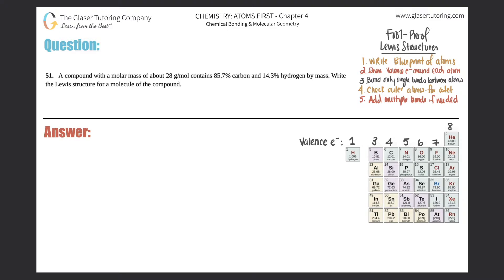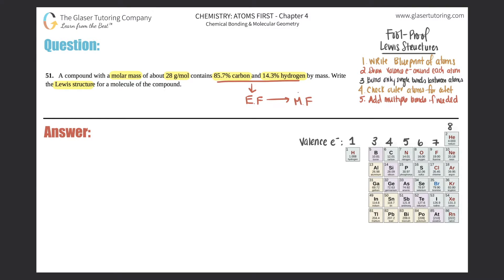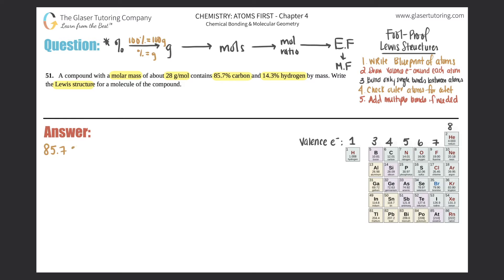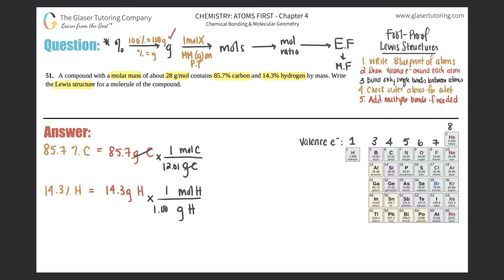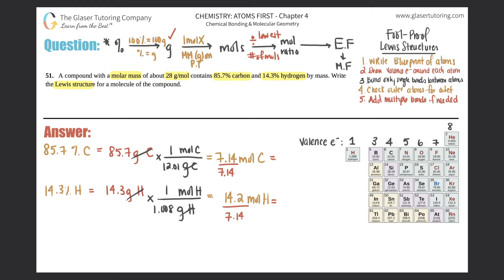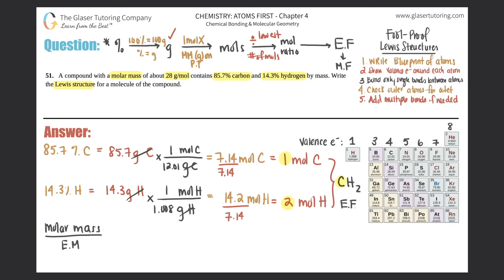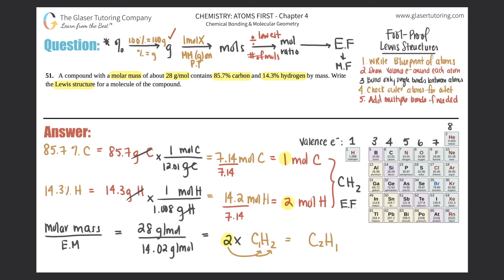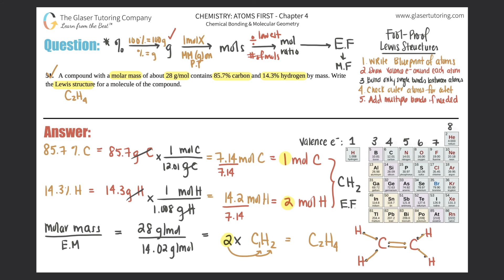7.40 | A compound with a molar mass of about 28 g/mol contains 85.7% carbon and 14.3% hydrogen by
A compound with a molar mass of about 28 g/mol contains 85.7% carbon and 14.3% hydrogen by mass. Write the Lewis structure for a molecule of the compound.